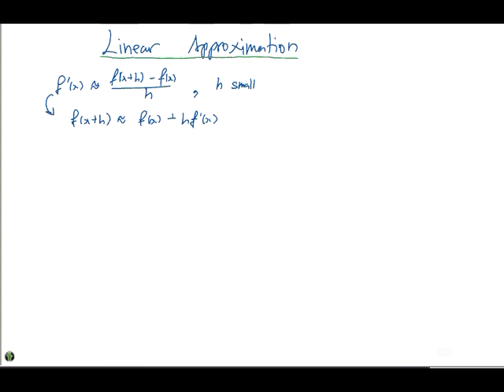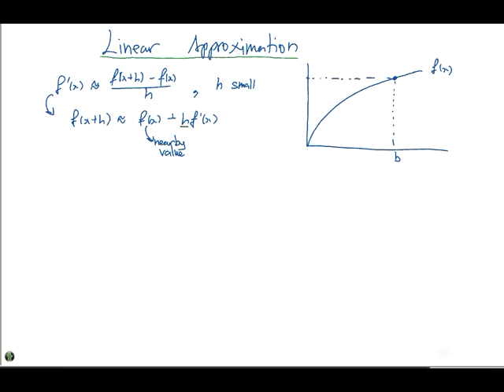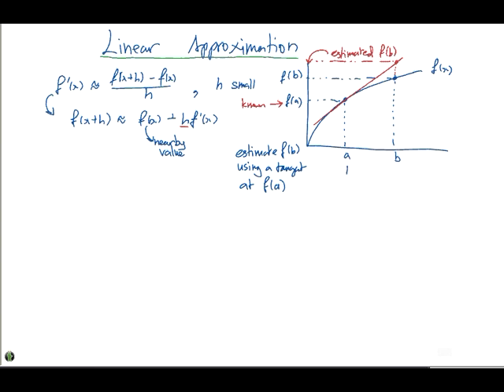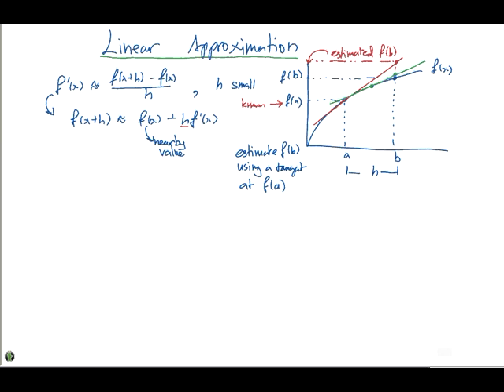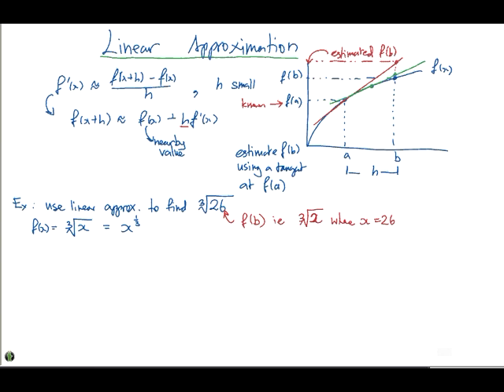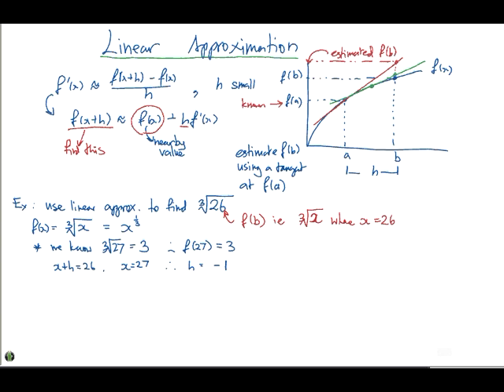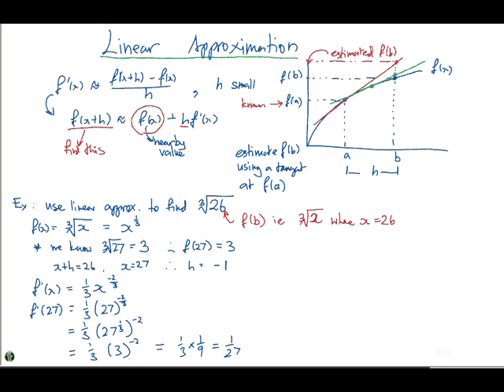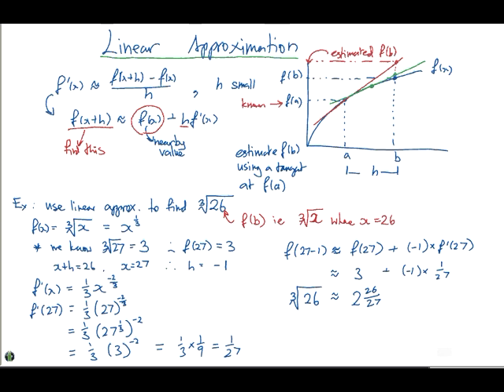Linear Approximation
This video explains the concepts behind linear approximation and takes you through an example of linear approximation. It is part of a series on VCE Mathematical Methods 3&4 that will eventually cover the whole course.